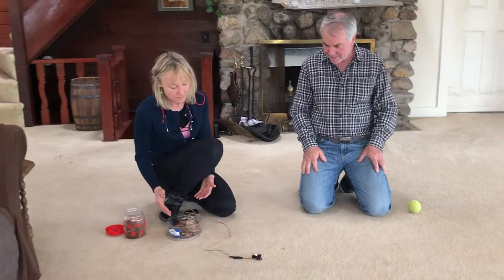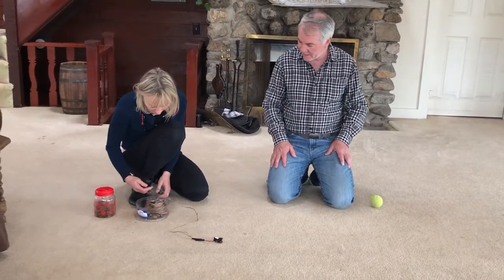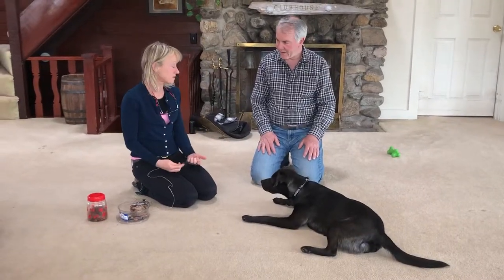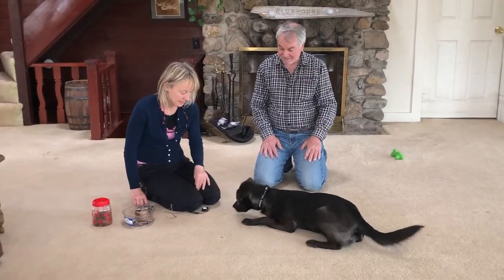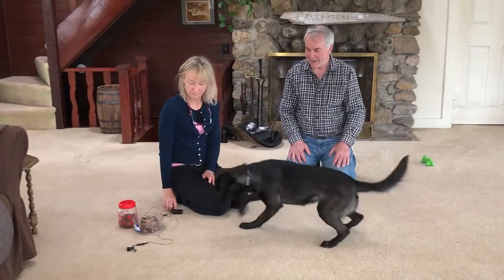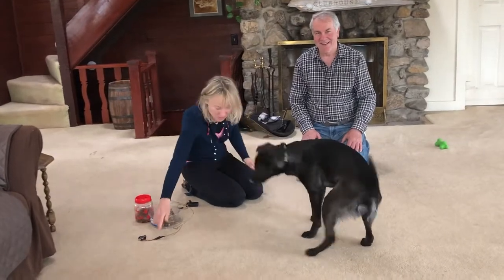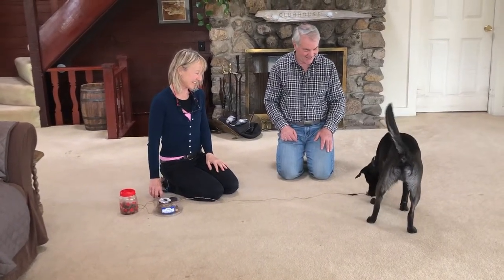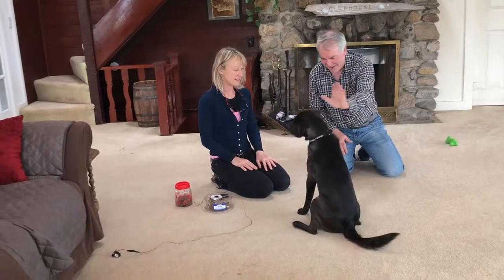Rhodes Collar Buzzer Training and Outakes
More fun sharing with the Governor!